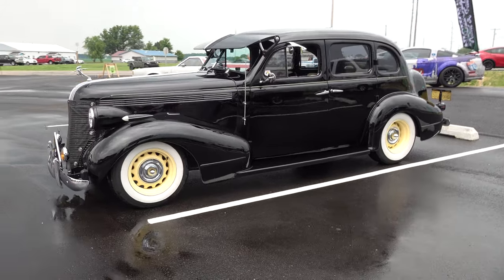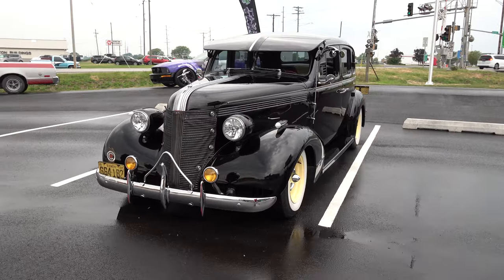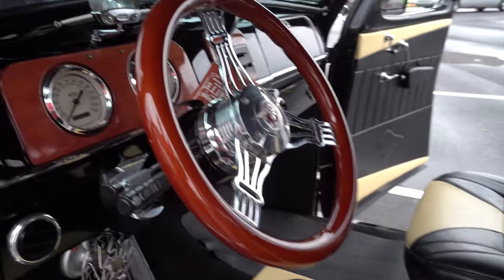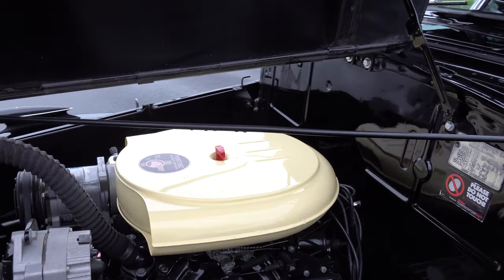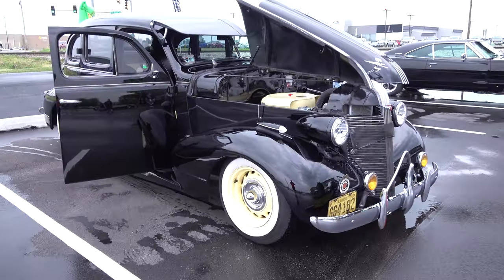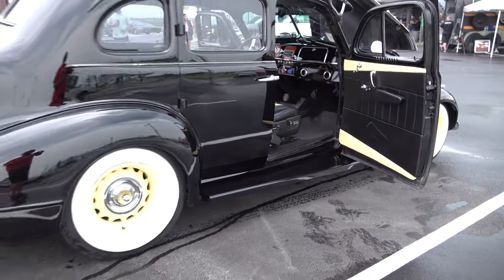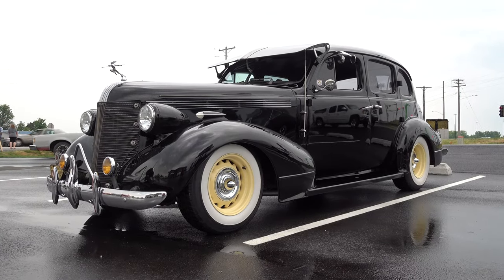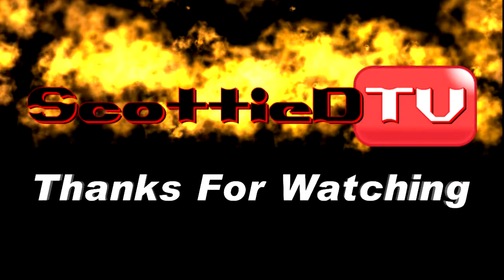1937 Pontiac Silver Streak 4 door Street Rod Nichols Paint and Fab Open House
In this video from the Nichols Paint and Fab Open House I have a 1937 Pontiac Silver Streak 4 Door. This one is not a high end show car, Although it is a cool old cruiser that gets driven and enjoyed. It's covered in black paint with a yellow artillery style wheel. The interior is custom...Not over done...Very inviting looking and it has all the creature comforts to make the drive very comfortable, Including a 8 way power seat and air condition. Under the hood is a 355 backed by a 700R4 transmission. Nothing high power, but a clean install and a nice rumble coming out the exhaust...Stance is king and this 1937 Pontiac Silver Streak 4-Door sets just right for cruising..And it has Suicide Doors...That makes it gangster right out of the gate. If you dig the bomber style street rod, Your going to dig this one..I'm a fan and would love to show up at dinner in it..A very cool 1937 Pontiac Silver Streak 4-Door Street Rod from the Nichols Paint and Fab Open House..Check it out!!!